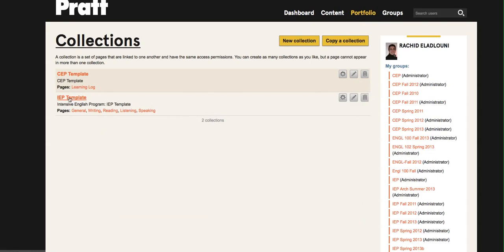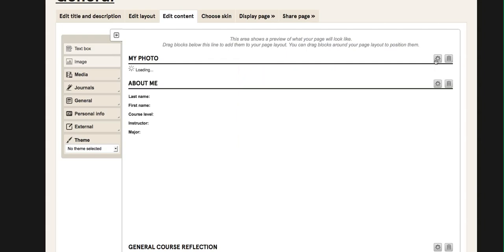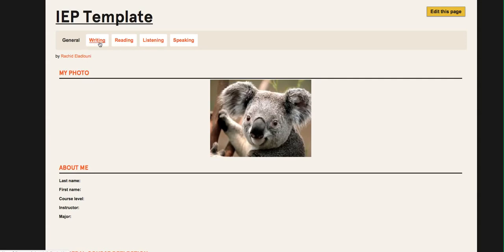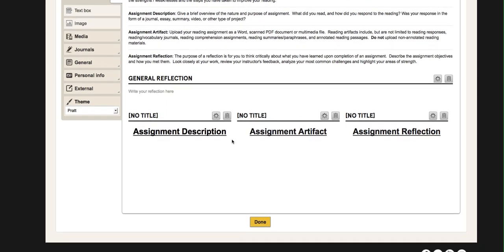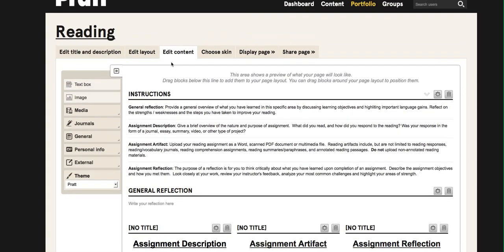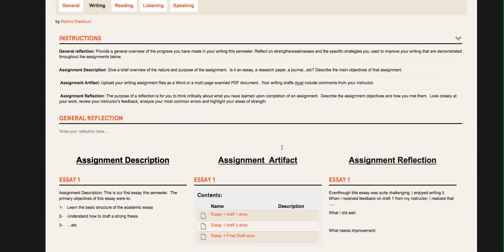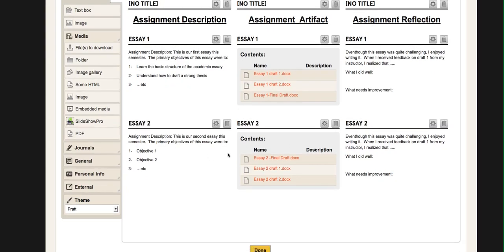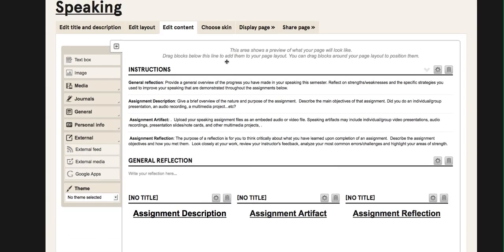ePortfolio Tutorials: Updating content